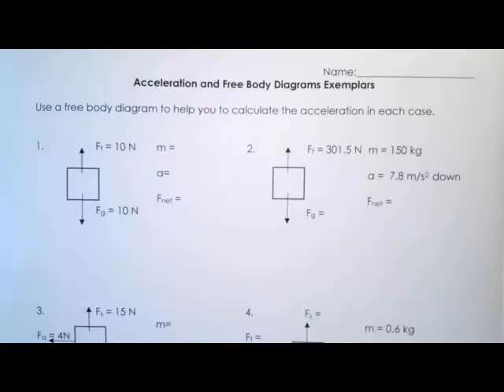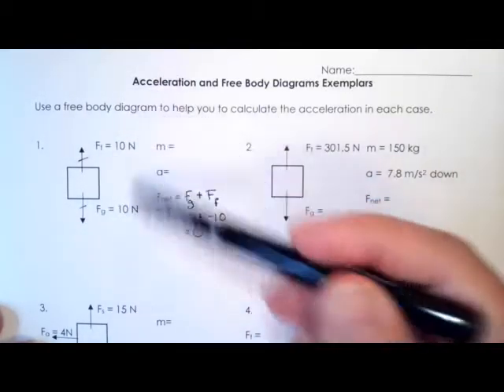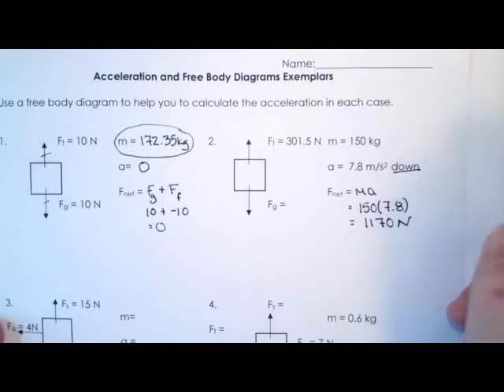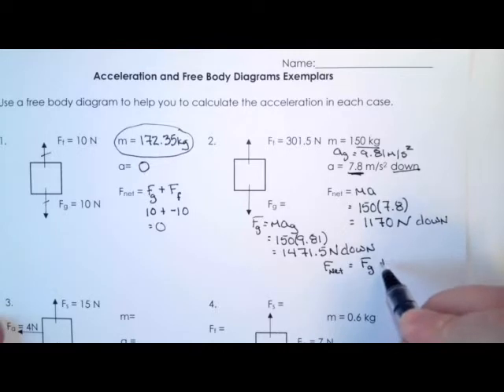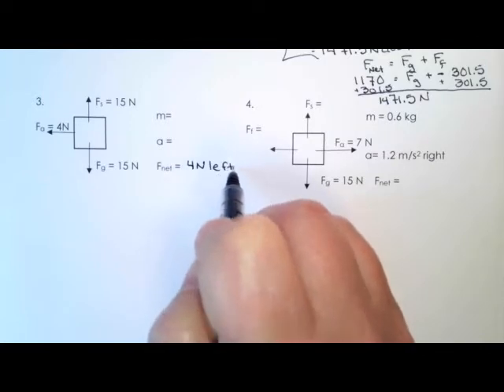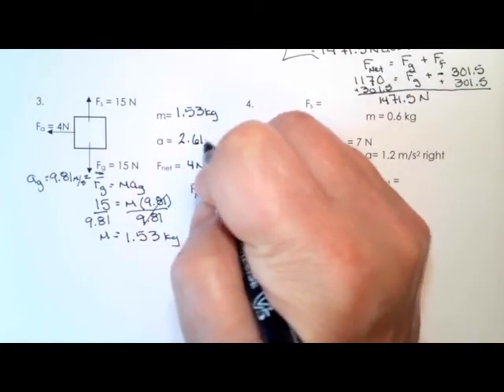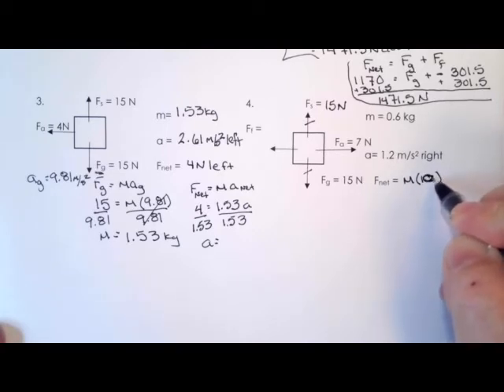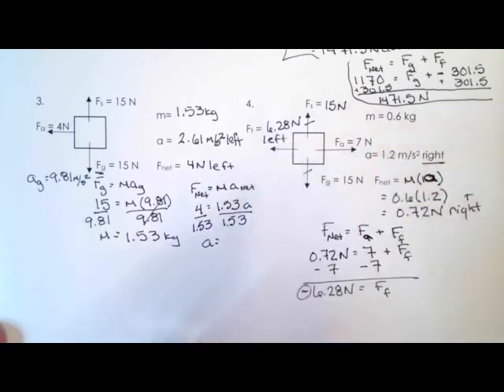How to Solve Net force and Acceleration Problems using Free Body Diagrams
solving net force and acceleration problems using the free body diagram method to visual the problem